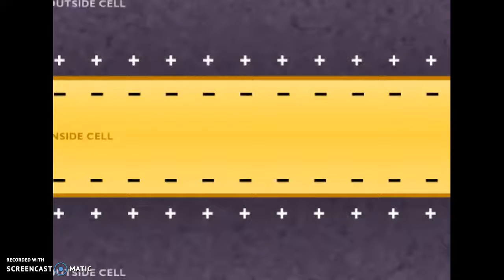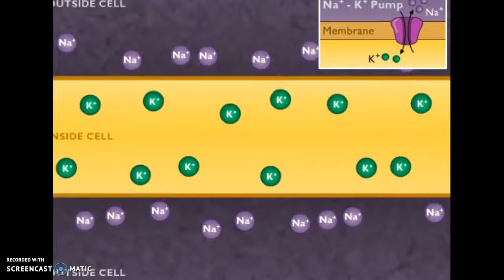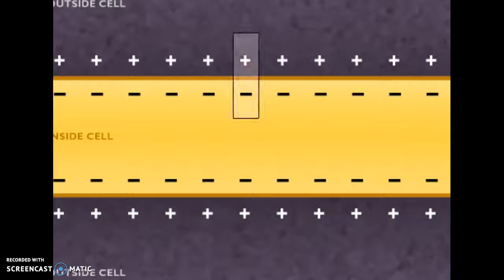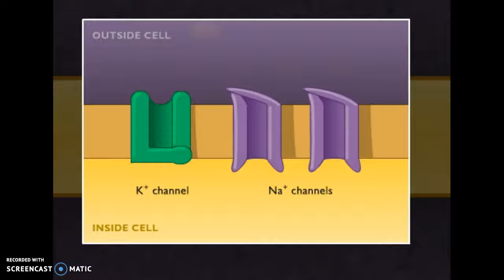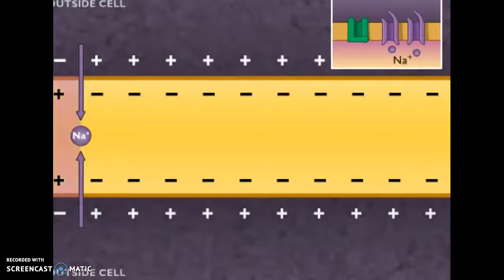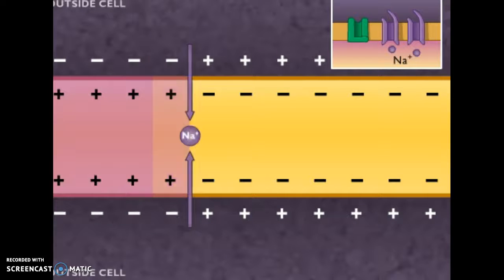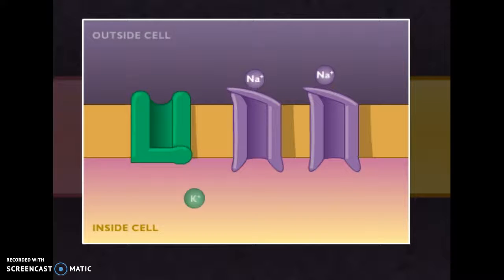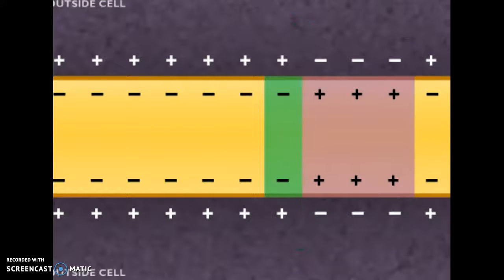Period 5, Action Potential, Krista Cleary & Amrita Vepa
For honors anatomy and physiology class!